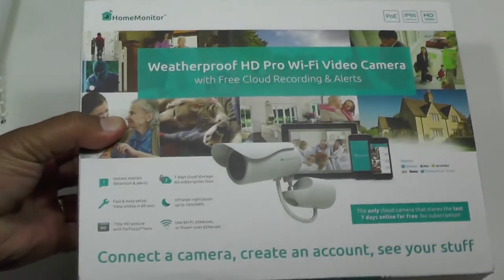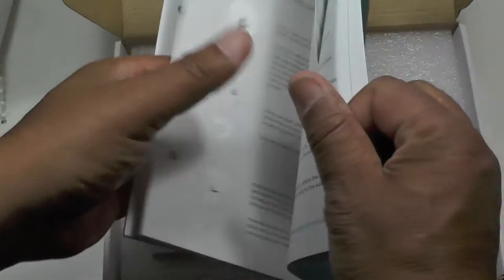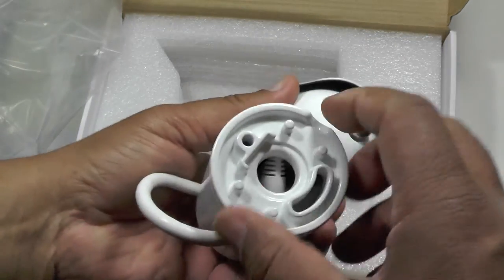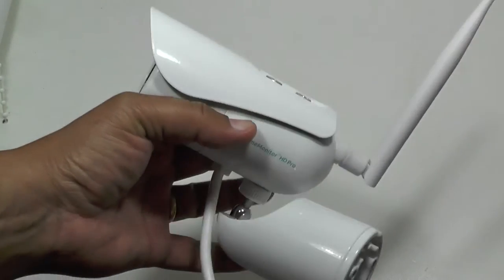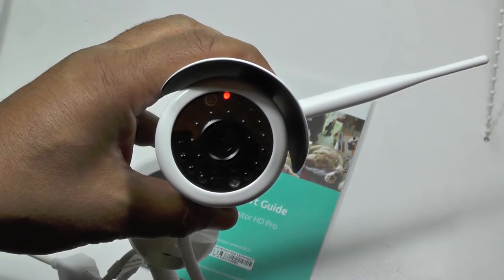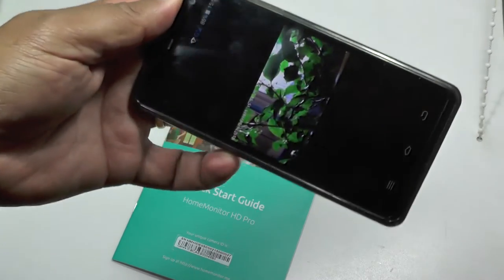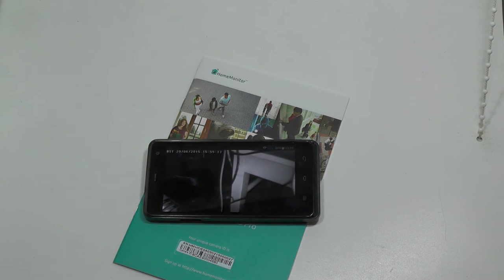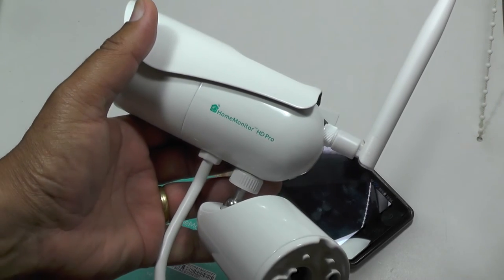HomeMonitor HD Pro Security Camera - tough, easy set up and nice image quality [Review]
. The HomeMonitor HD Pro security camera is a new camera from the Y-Cam company. It features 720p image resolution, free 7 days online video storage and a super easy set up and install.

We found the camera to be very well built indeed, with very little plastic in evidence, just a tough weatherproofed camera housing and mount. The installation is done via the online portal, but it's very quick, and once you've gone through the 5 simple steps to set up your wireless connection, you just have to mount the camera to a wall with the included fittings, and you're good to go.

We liked the image quality and the infra-red night vision, which means you should be able to grab video clips which are actually worth watching. The free online storage is also great, although prospective buyers should note that the camera has no internal storage, so you'll need an Internet connection of some sort.

All in all, a nice little product, and one that deserves serious attention if you're in the market for a DIY home or small business security camera.

Price: £199.99.